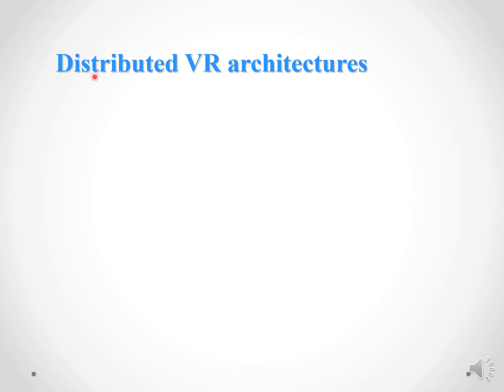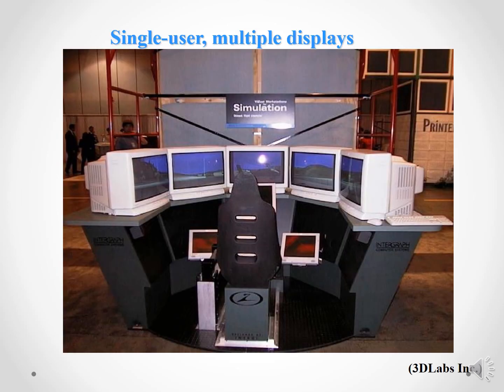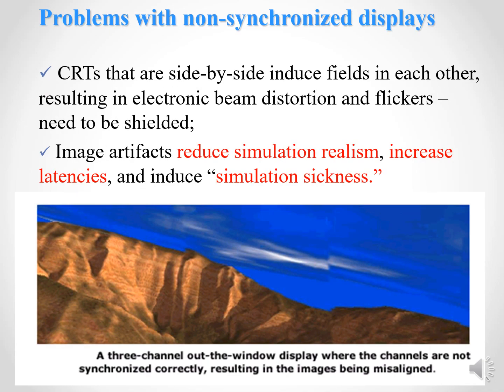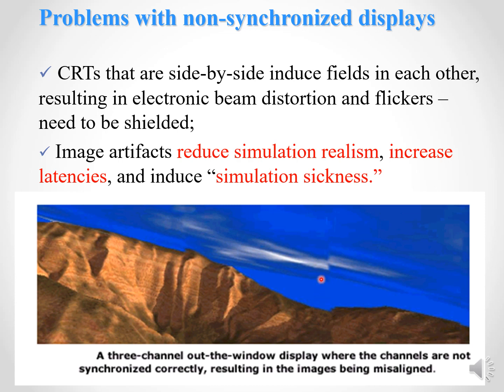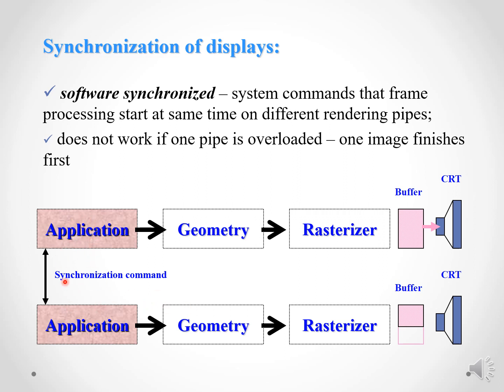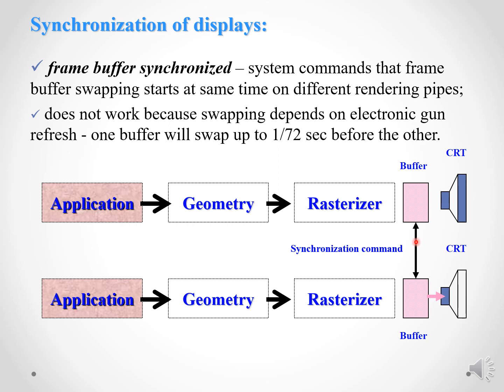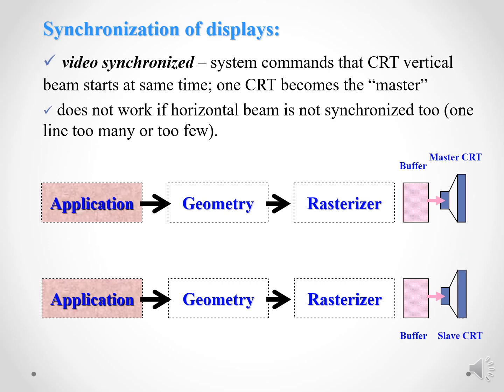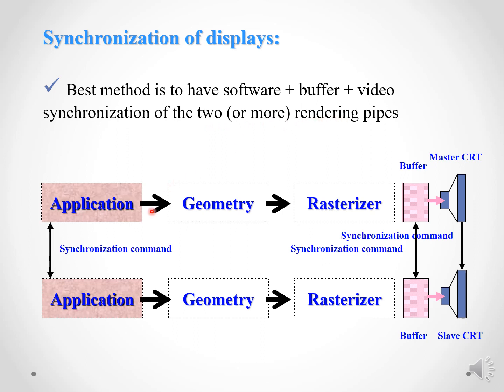VR Chap 4 Computing Architectures part5